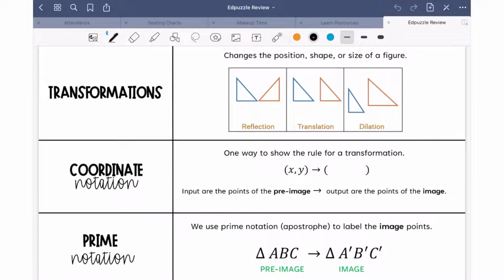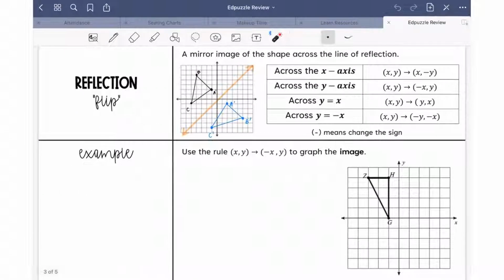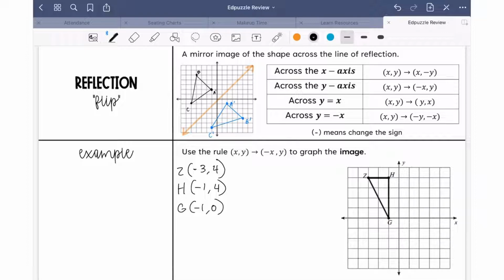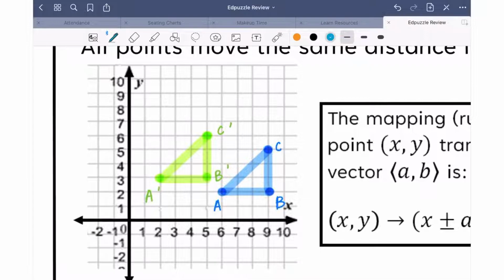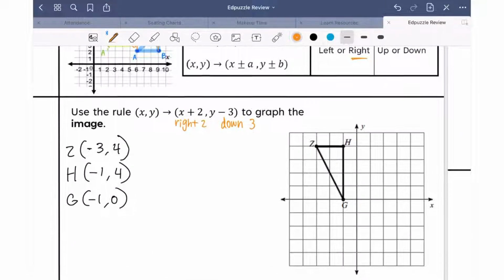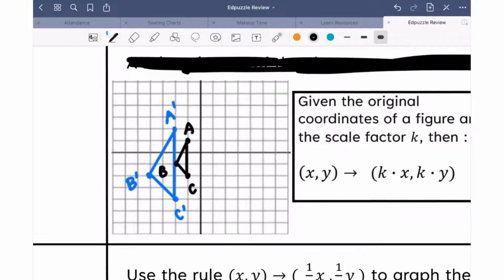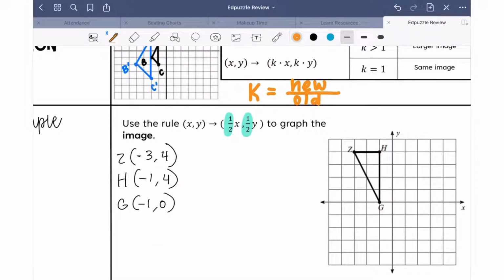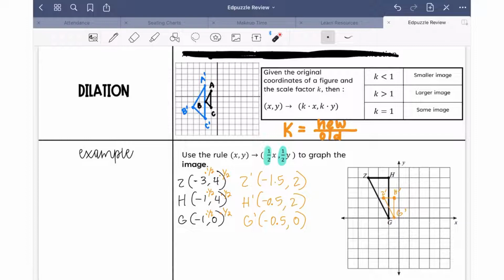Transformations using Coordinate Notation